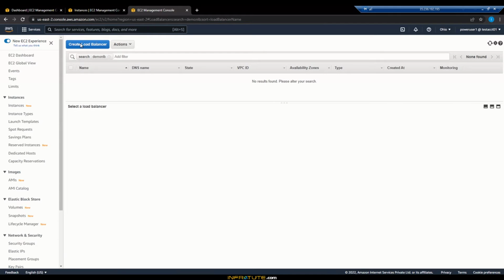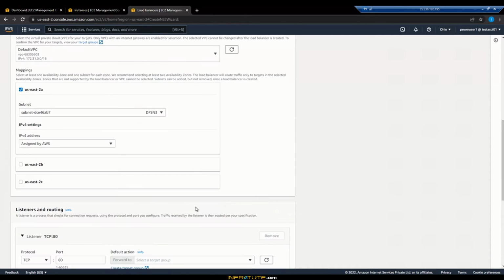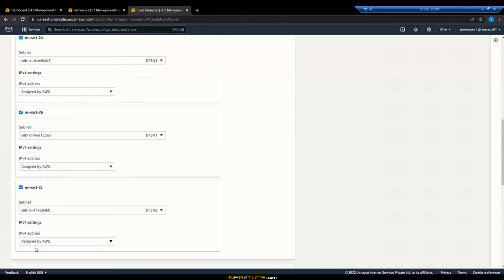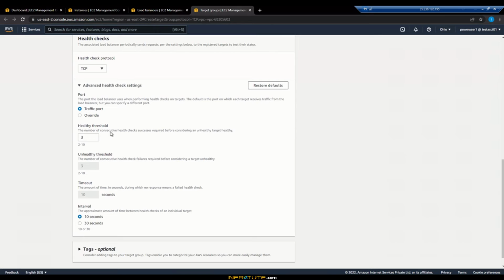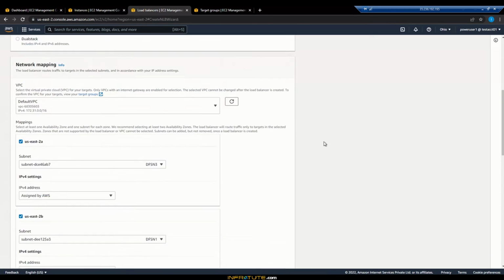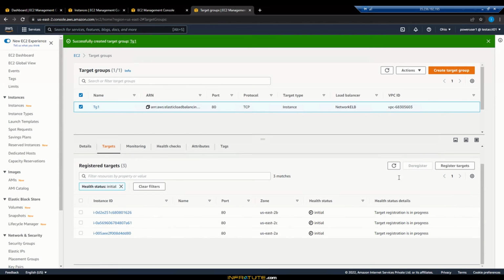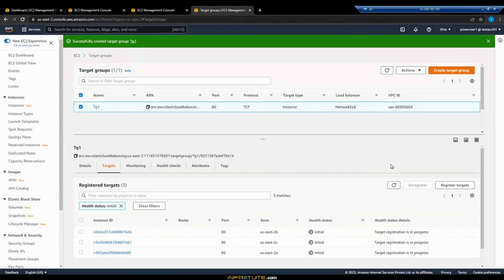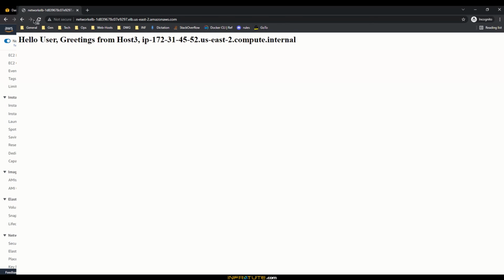AWS ELB Network Load Balancer